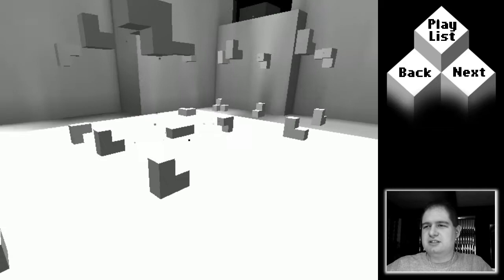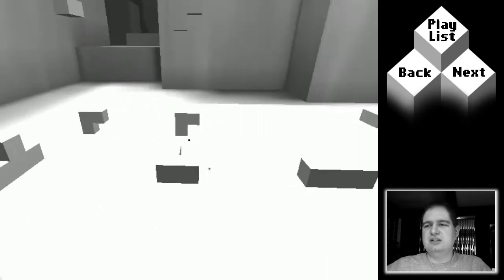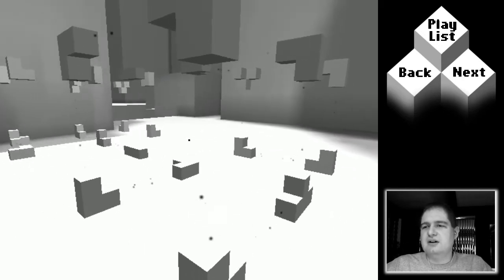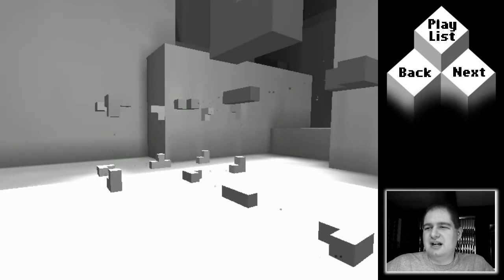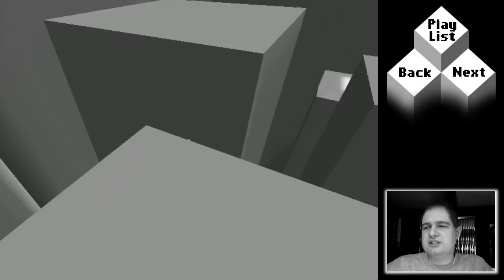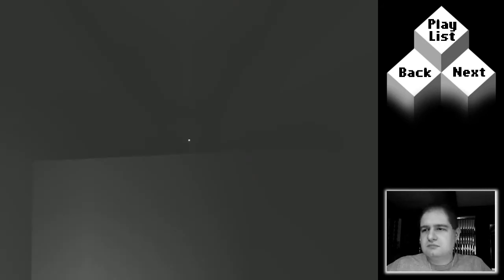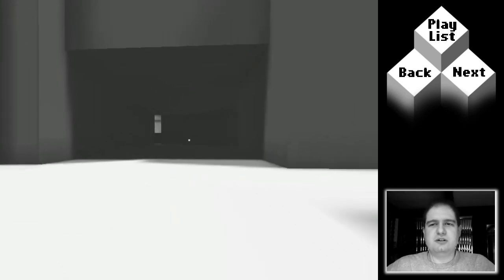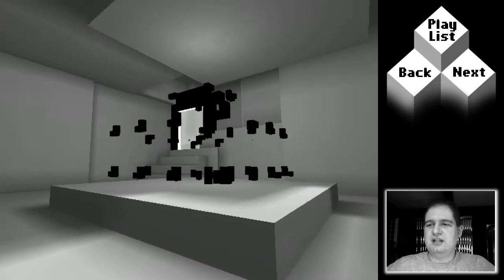The Connection Blind Walkthough Part 8: The Run Around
After solving a puzzle I thought would be hard quite fast, I look around the world and see what changed because of the sound I heard after solving it. Turns' out there is a change. I also found another puzzle on a secret path, but it's not a gray one. Where will it lead?